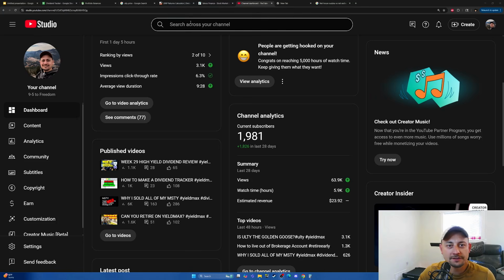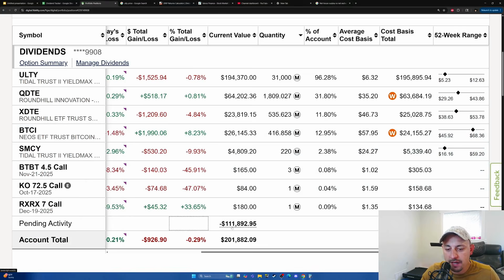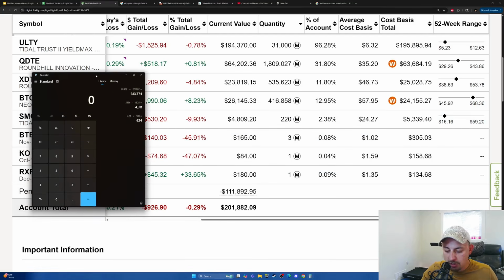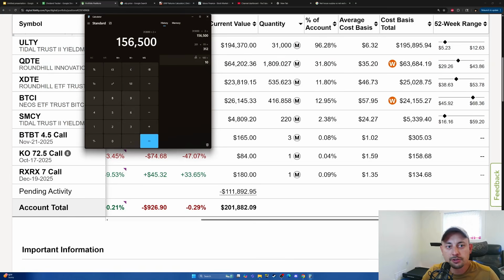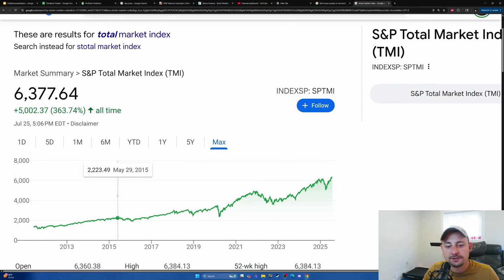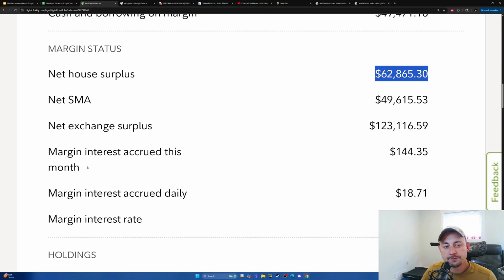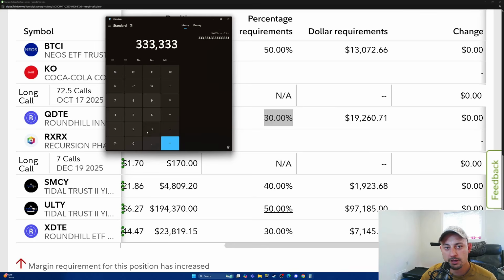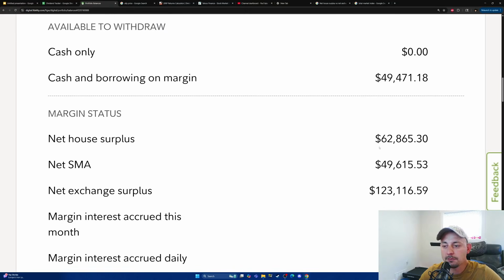WHAT IS MARGIN? MAINTANANCE, BUFFER AND MORE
In this video I get into the weeds of margin, I cover what is margin, how to use it properly, margin maintenance, and buffer.